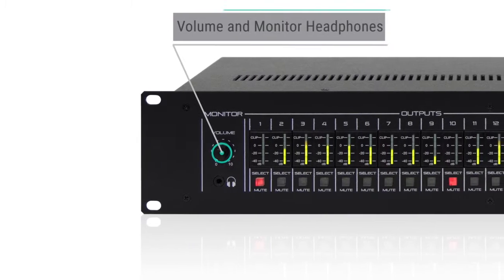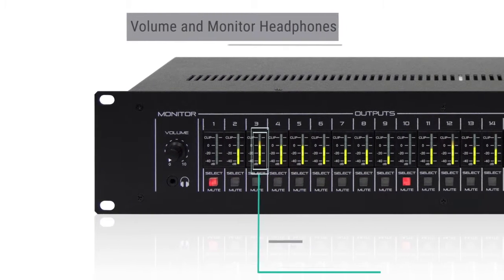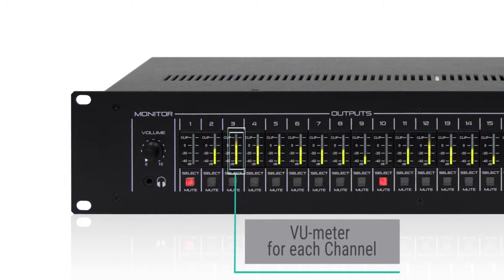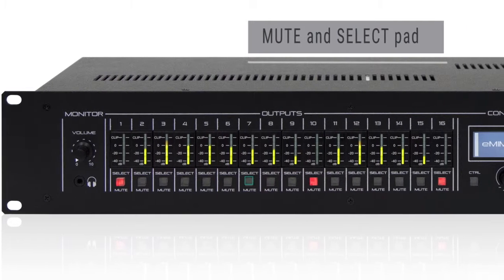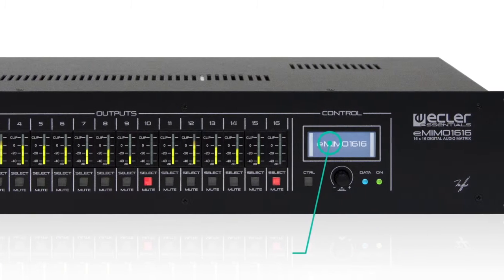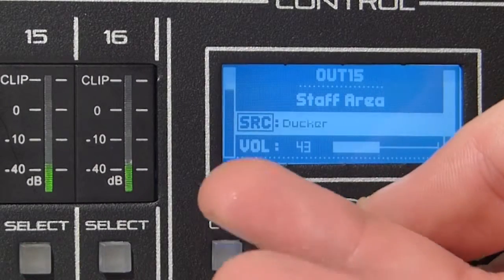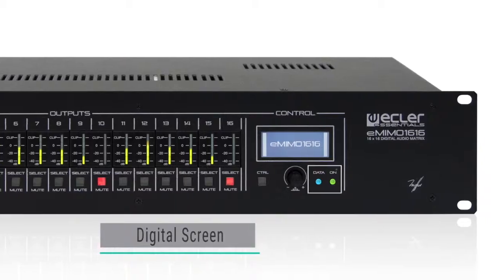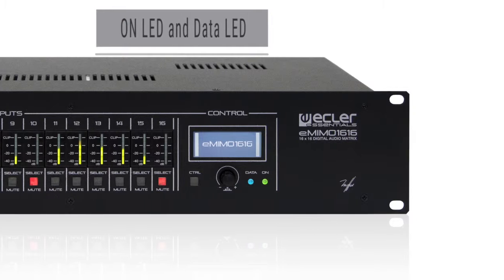Matrice audio digital ECLER eMIMO1616 - prezentare hardware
Matrice audio digital ECLER eMIMO1616